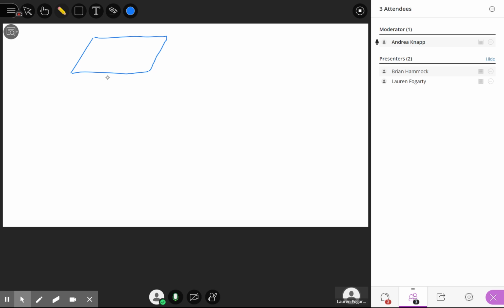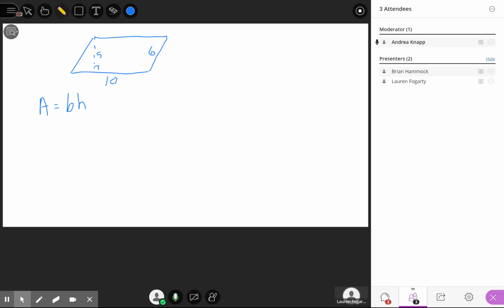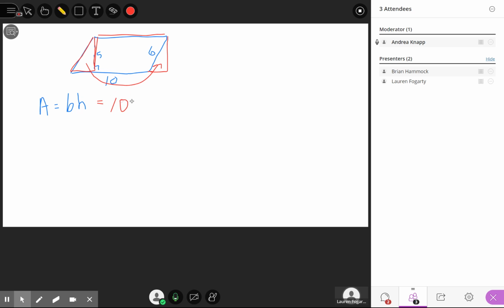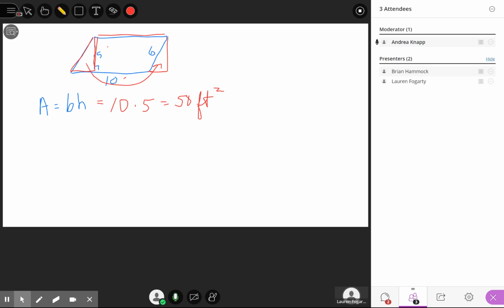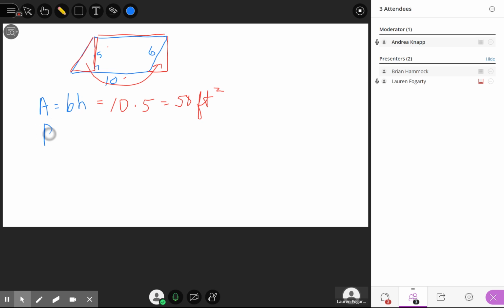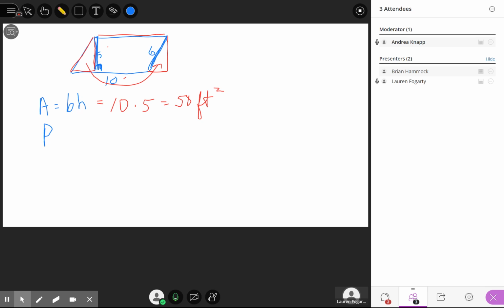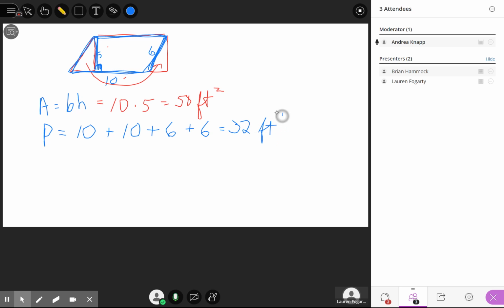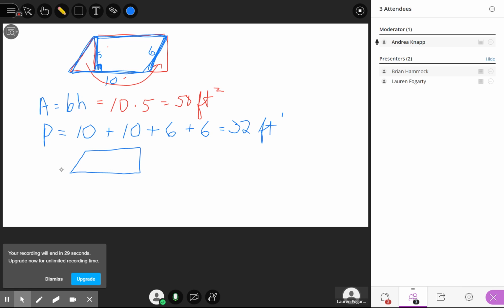1103 Area and perimeter of a parallelogram, area of a trapezoid